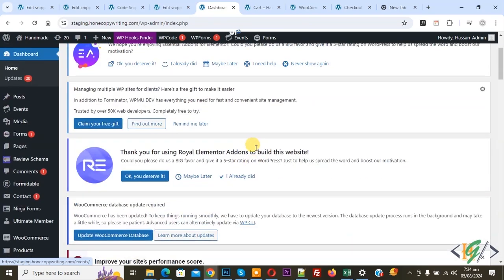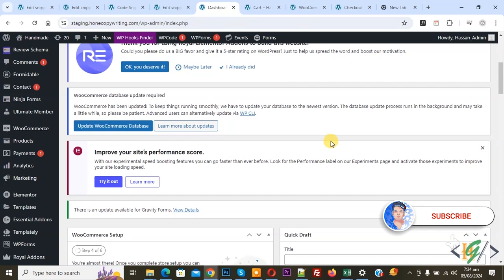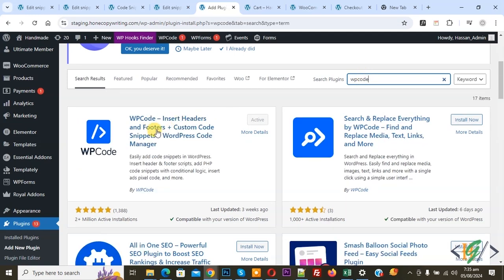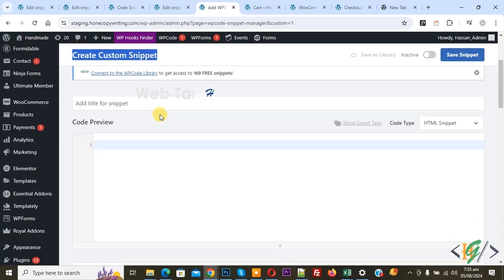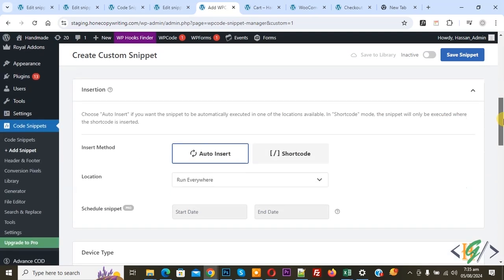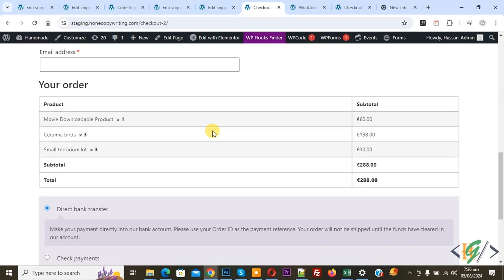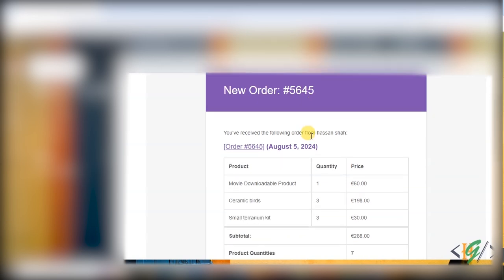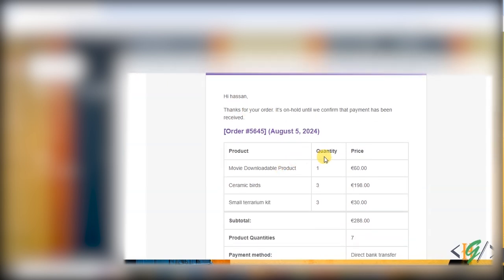How to Show Total Products Quantity Count in WooCommerce Order Emails | Email Notifications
In this woocommerce tutorial for beginners you will learn how to display total product / item quantities count on woocommerce all orders email / notification which include admin or user emails etc. also in wordpress website. So after adding custom code when user place order and after that customer and admin both receive emails which include product quantity number also.